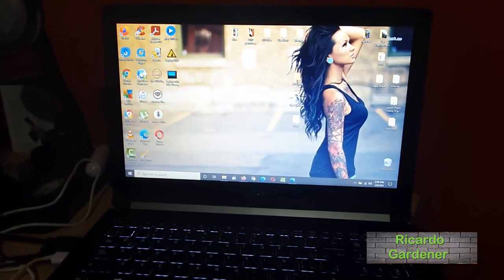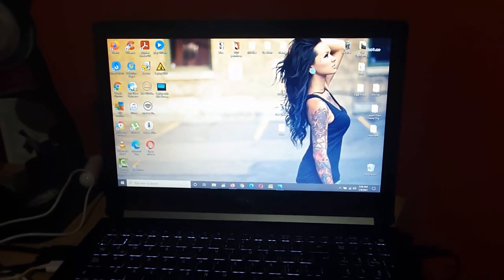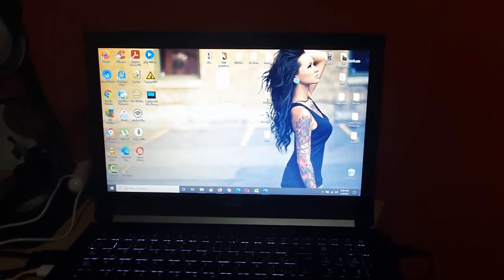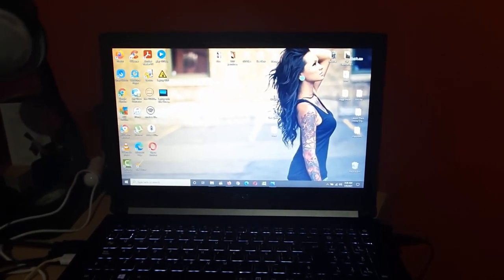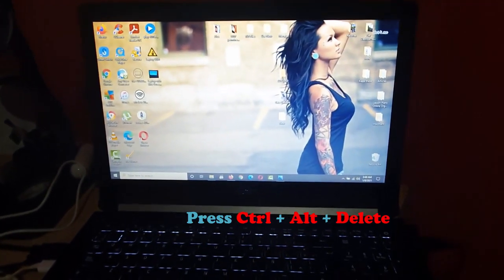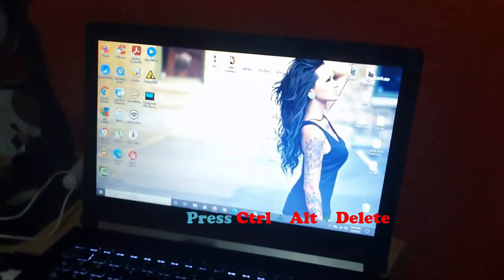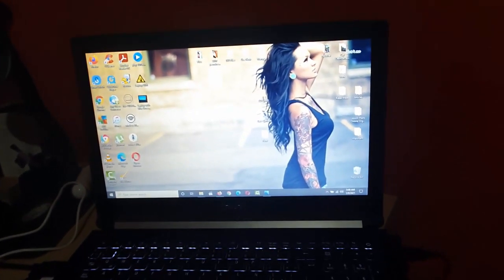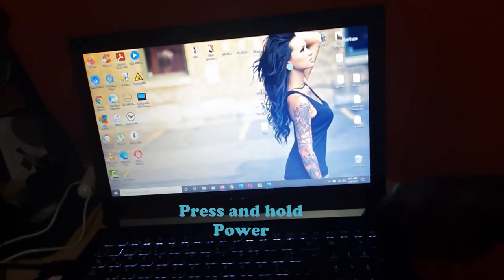Laptop boots up to Blue Screen With Time and Date Fix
This is how to fix a Laptop that boots up to a Blue Screen or Blue screen with Time and date in the lower left corner. So if your Laptop Boot Up to Blue Screen With Time displayed only this is the fix you need.